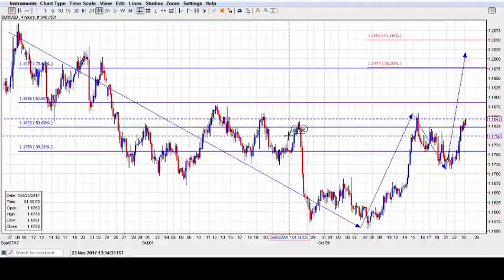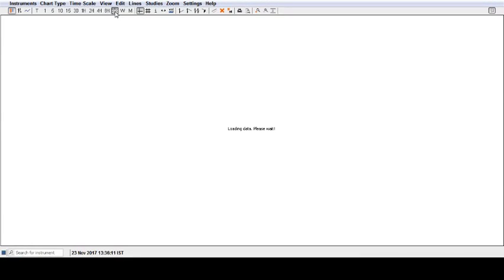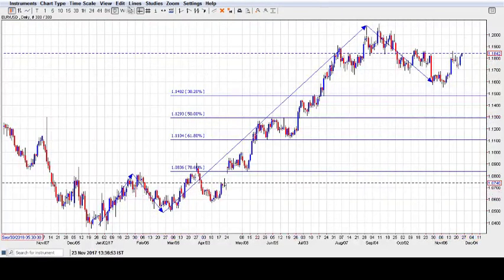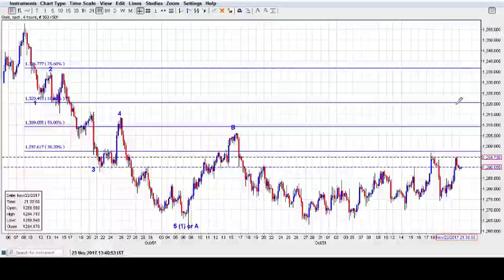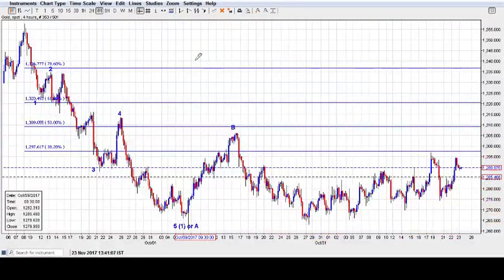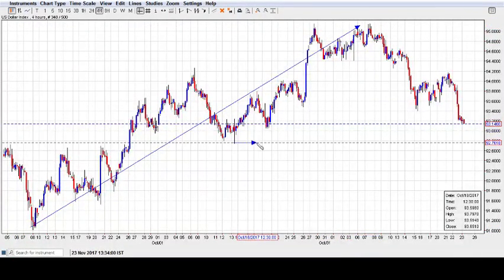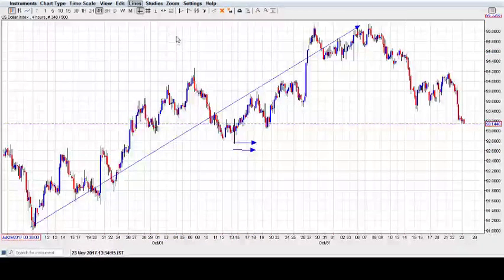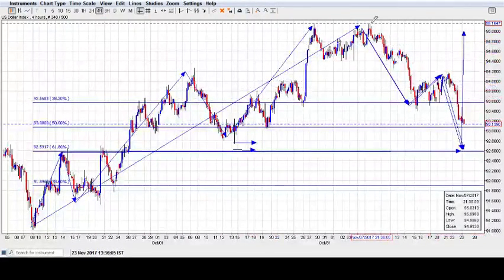Daily UK and New York Live Sessions - Harsh Japee